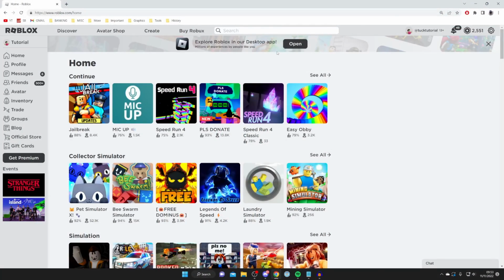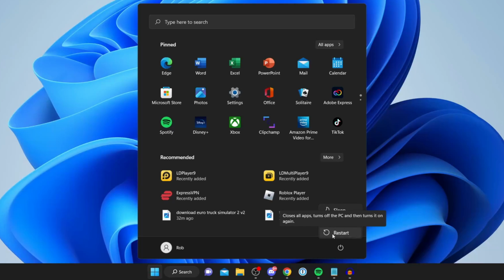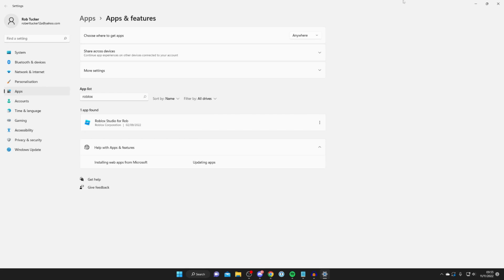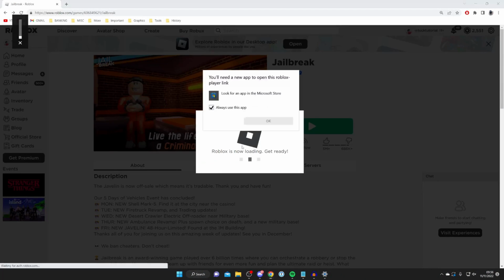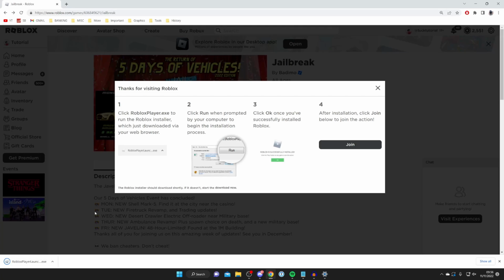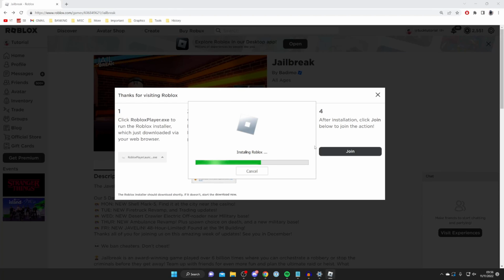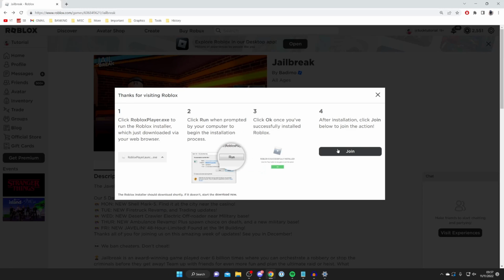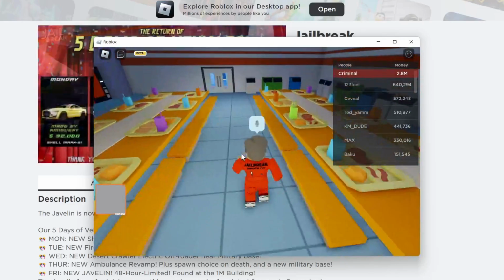How To Fix Error Code 403 Roblox | Fix Roblox Authentication Failed Error Code 403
I show you how to fix error code 403 roblox and how to fix roblox euthentication failed error code 403 in this video.

GuideRealm